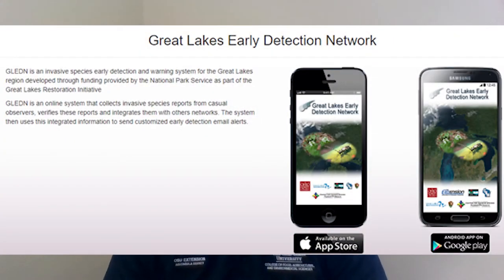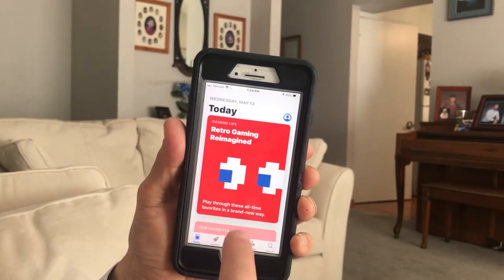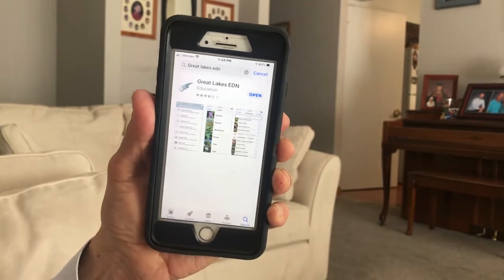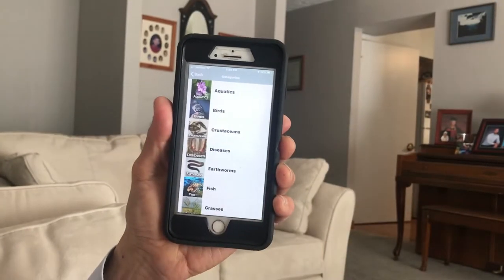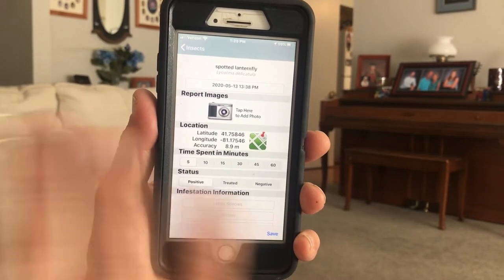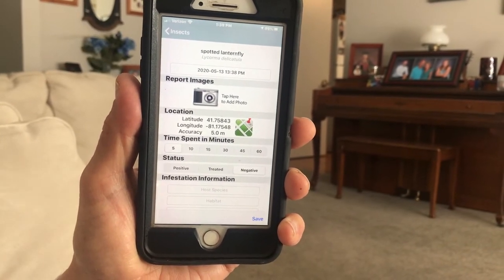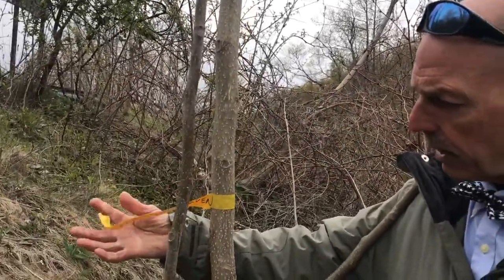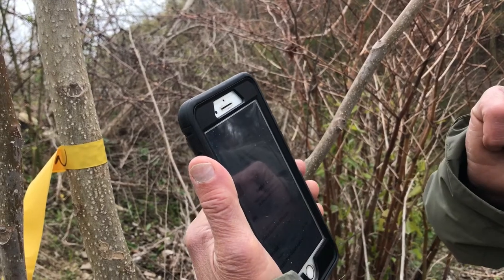Spotted Lanternfly Detection - Using the Great Lakes Early Detection Network App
Help us scout for Spotted Lanternfly in Ohio. This video shows you how to use the GLEDN App to record scouting results and send in photos for identification.